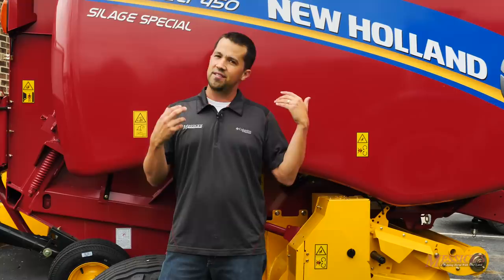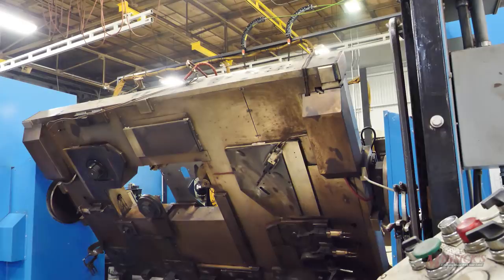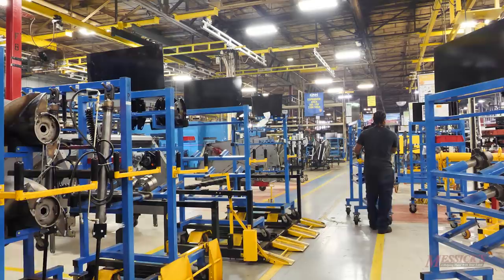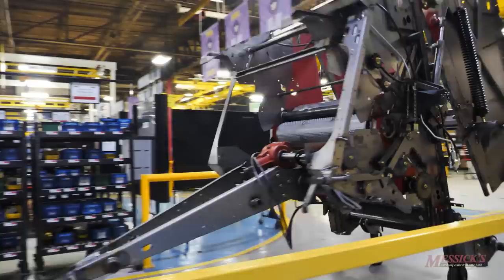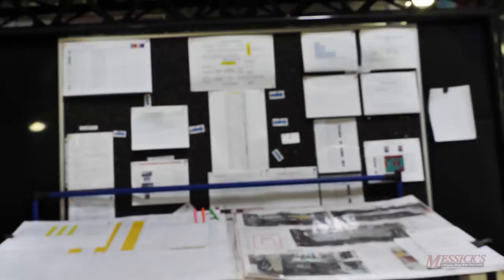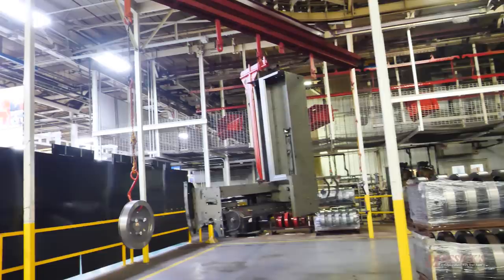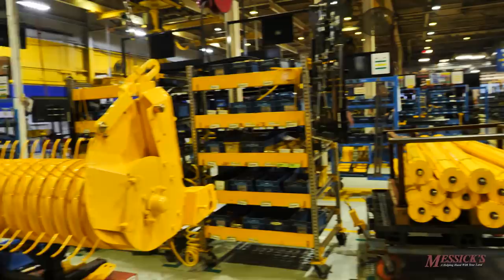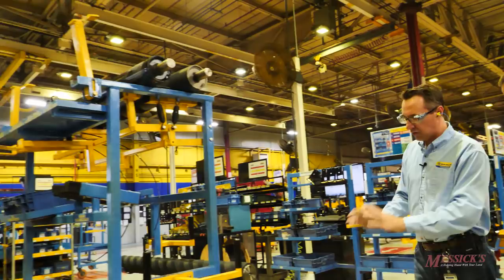How a hay baler is made | New Holland Hay Tools Plant Tour